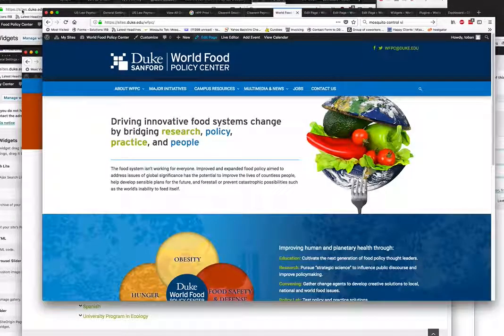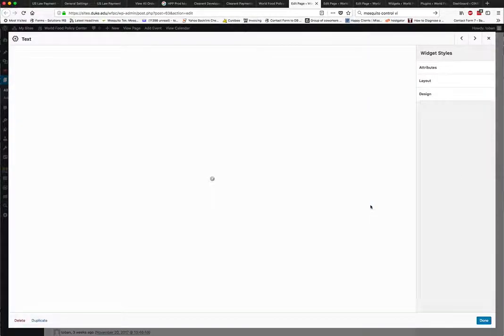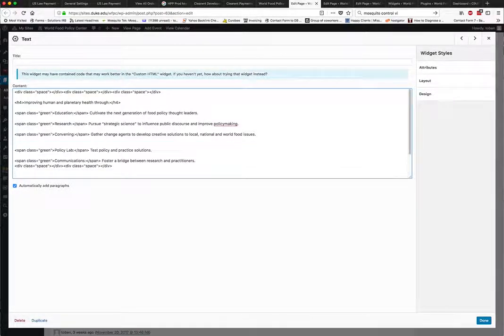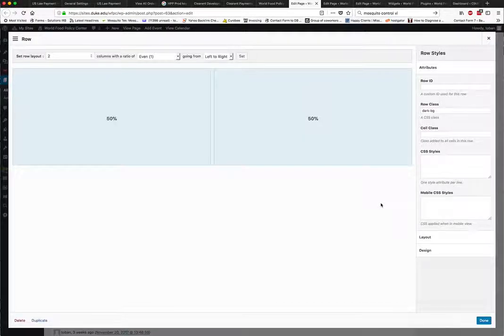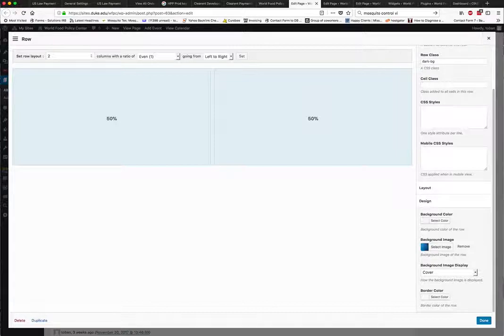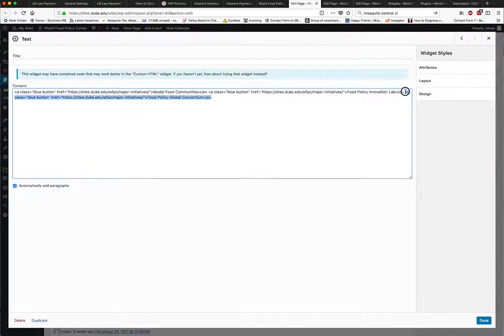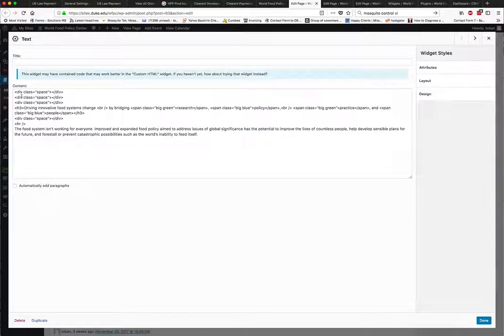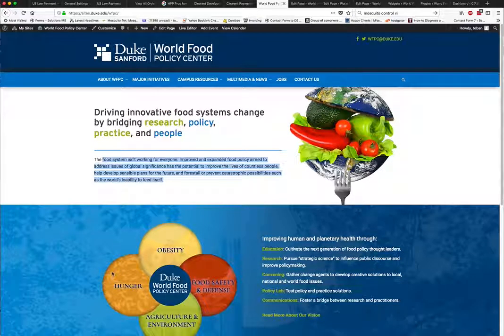How to edit the homepage / complex editinga